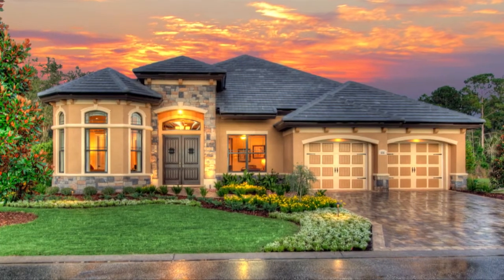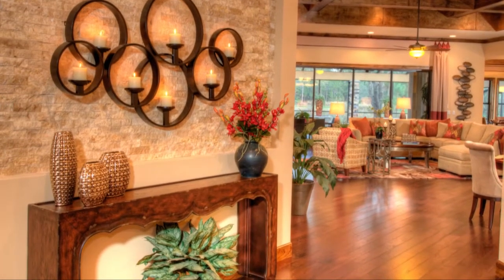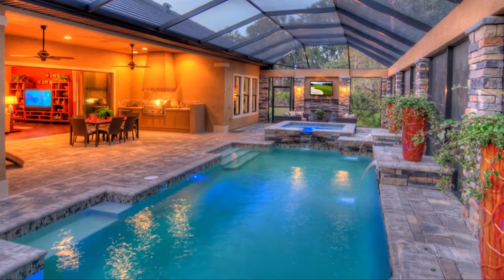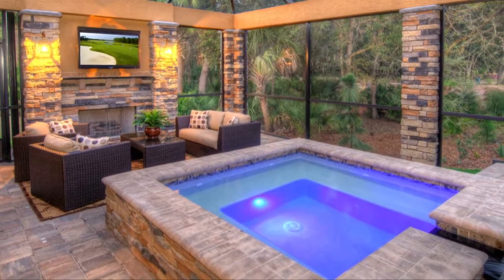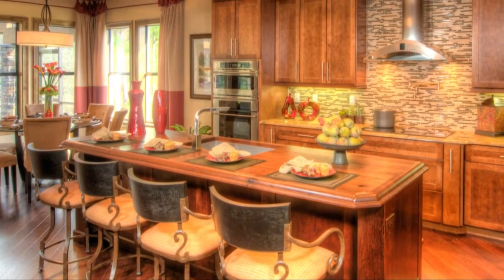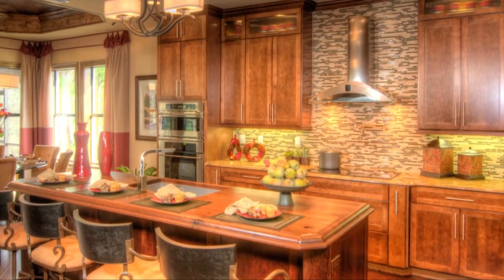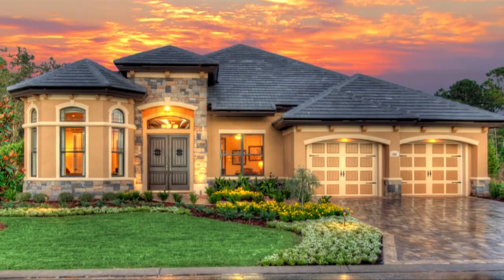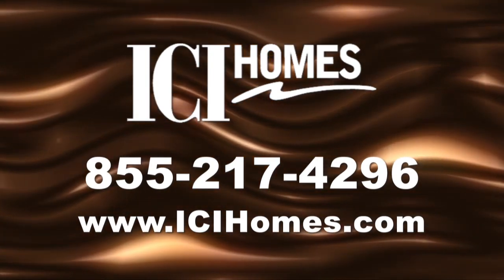ICI Homes presents the Valverde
You won't believe the impeccable detail in this home. You haven't seen incredible design until you've seen the Valverde. Enjoy large open spaces, coffered ceiling, large island kitchen, and an incredible master bath that will leave you feeling like you just left the spa. Come preview this home today.